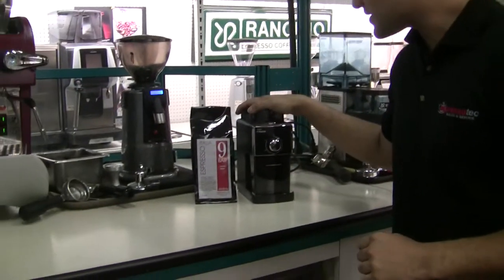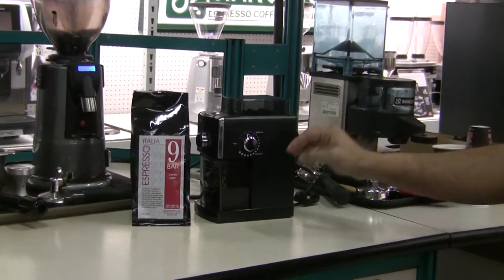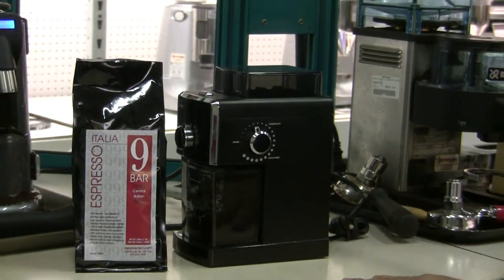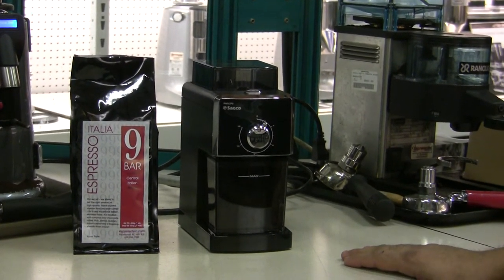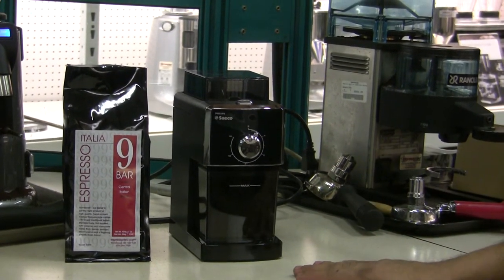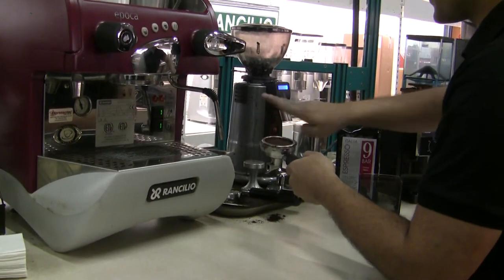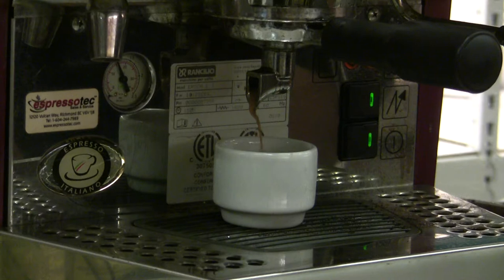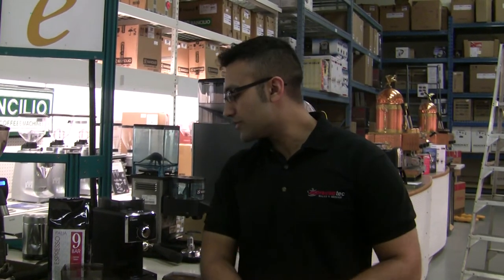Philips Saeco Focus Grinder - Grind Quality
In this is video, Jeet tests out the Philips Saeco Focus Grinder to see its grind quality.